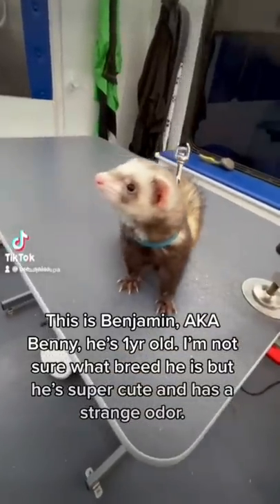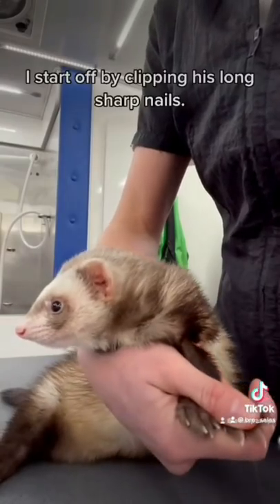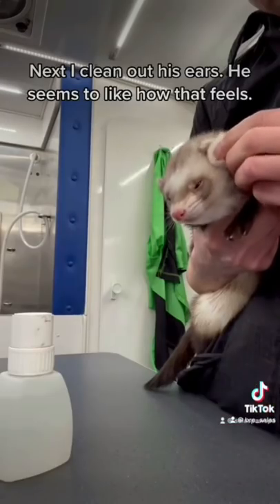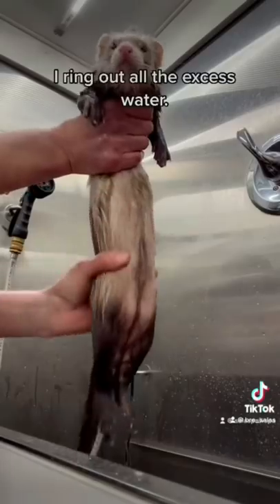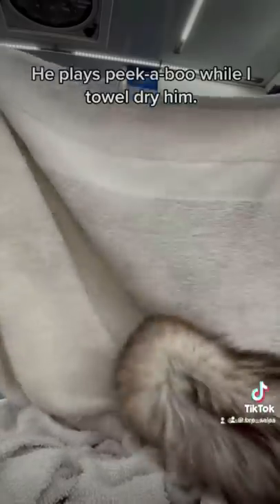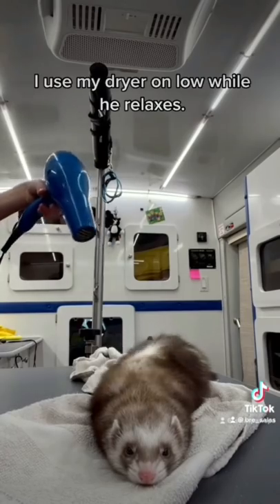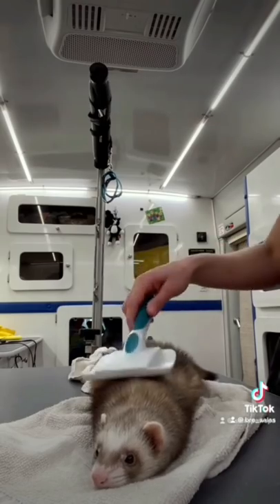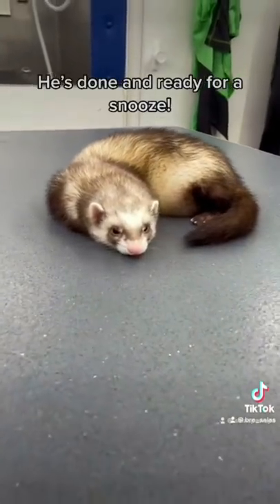Ferret Enjoys Getting Groomed Like A Dog | Funny Ferret | Cute Ferret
Silly ferret loves getting groomed like a dog

I'm so happy that you enjoyed one of my short videos but if you haven't already you should go check out my channel and see my full length videos and get yourself a sneak peak into the wonderful world of mobile dog grooming!!